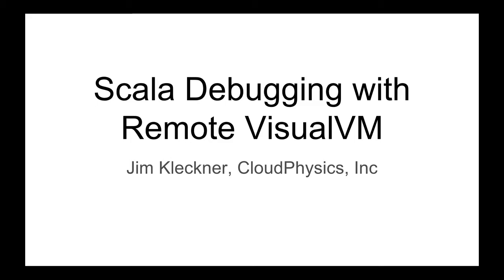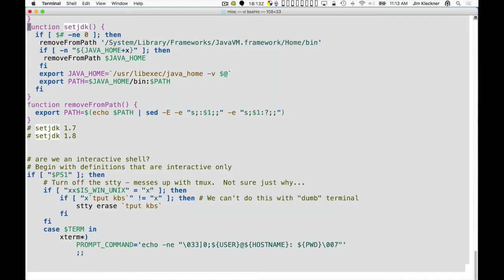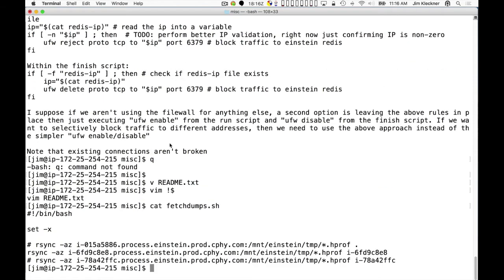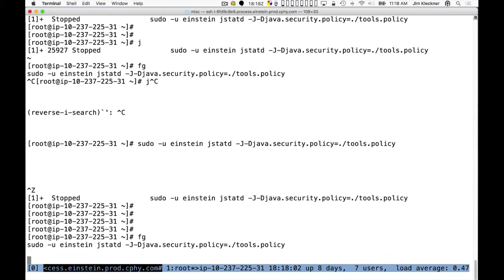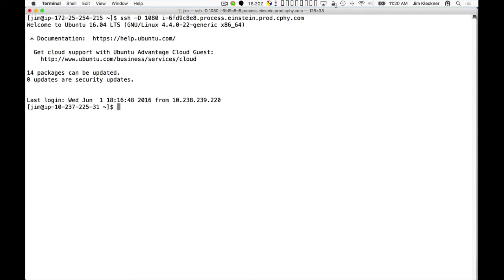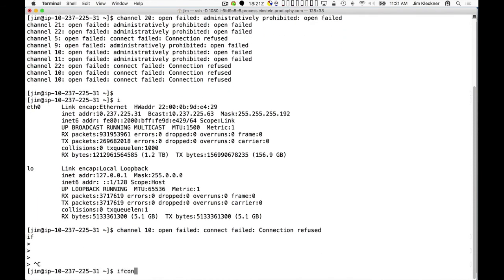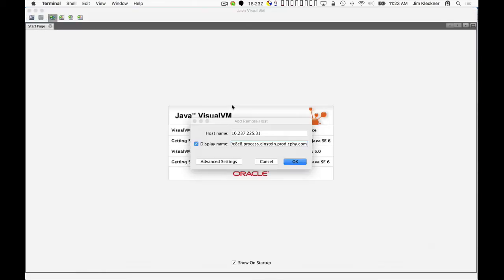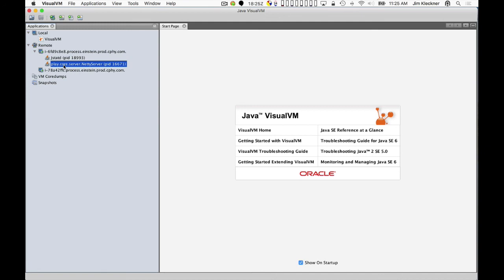Scala Debugging With Remote VisualVM Part1 - Connecting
Scala Debugging Using Remove VisualVM

Part 1 - Connecting remotely from a Mac to a remote JVM
Part 2 - A brief view of VisualVM and generating a Heap Dump for local analysis
Part 3 - Using a heap dump to search objects and debug a Scala actor system